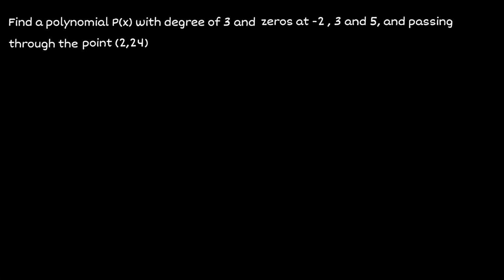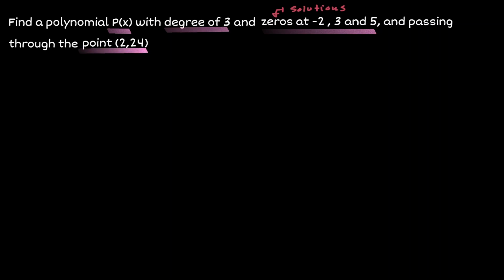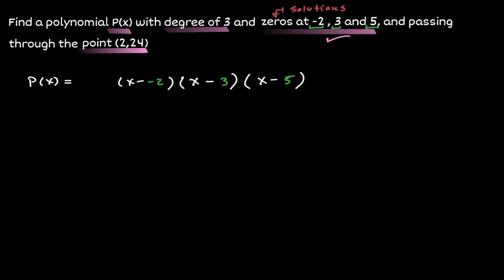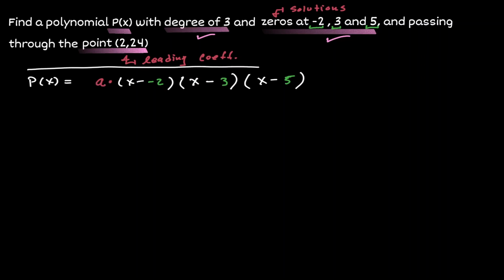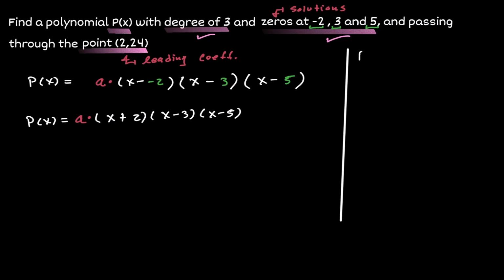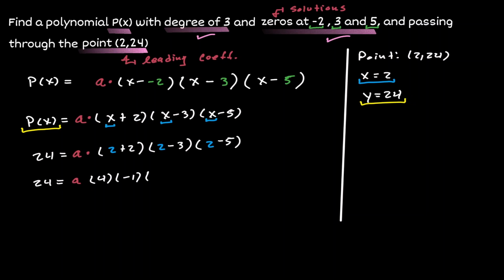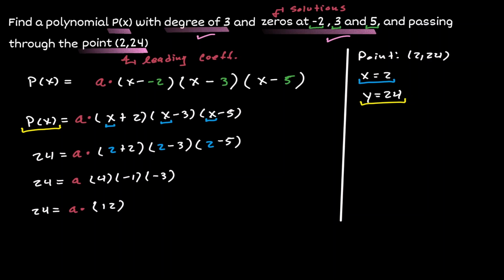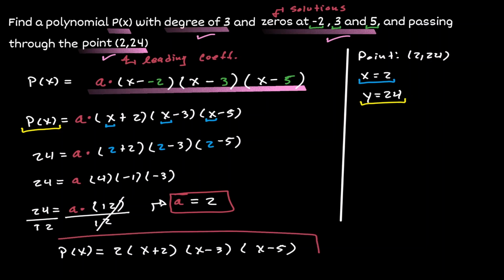Writing an equation of a polynomial - Clear and Complicated Example ( Learn it the easy way)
Writing an equation of a polynomial - Clear and Complicated Example is a lesson that will teach you how to write the equation of a polynomial with just the solutions and a point in the graph. The degree of a polynomial is determine by the solutions of the polynomial. With this little information we will be able to write and equation of a polynomial.

⏰Timestamps⏰
 0:00 Introduction
0:40 Set up of Polynomial
1:30 Finding Value of Leading Coefficient
3:31 Writing down polynomial